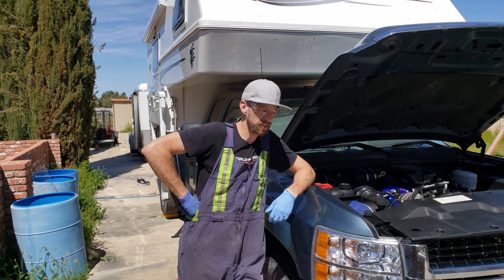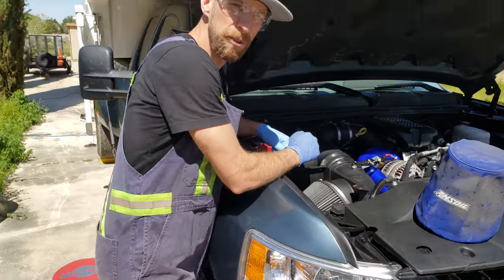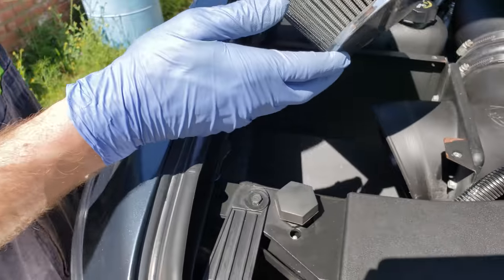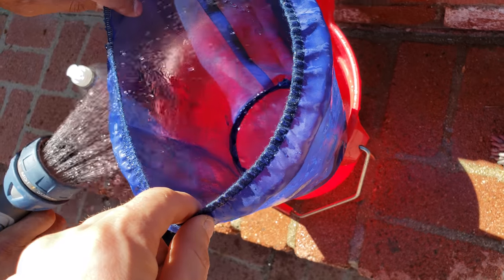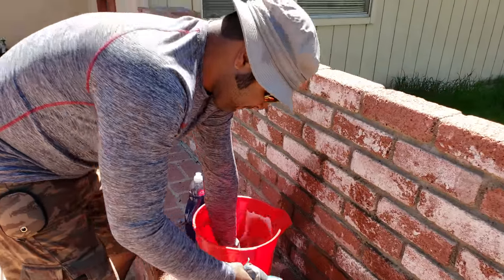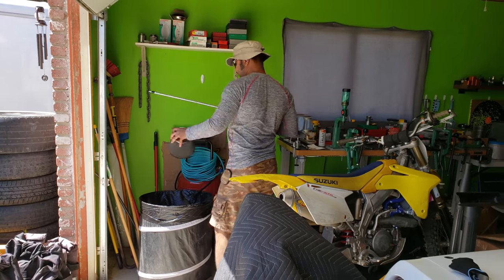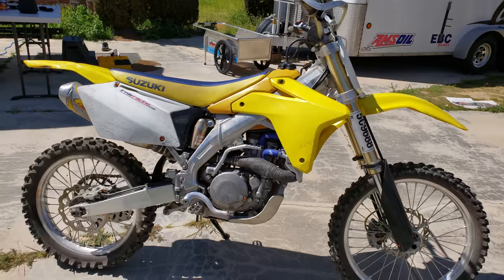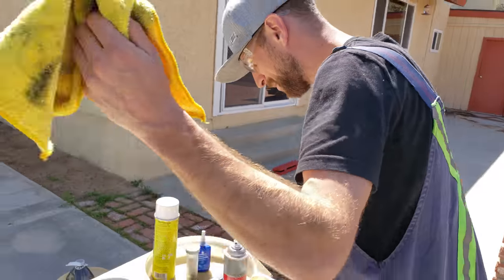LMM Duramax - Amsoil Pre-Filter EaPF16 / Air Filter EaAU6075 Cleaning Instructions | Irnieracing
- Use referral zo#1498525 & ask to become a Preferred Customer for Wholesale Prices

Maximum Horsepower
Increased engine airflow translates into increased power. To boost airflow into the engine, the tops of EaAU Filters are cutaway. The media is inserted in a conical form that is oriented toward the direction of airflow. This configuration increases the surface area of filtration, which increases airflow through the filter for optimum power.

Filter More Contaminants
EaAU Filters are made from high-quality nanofiber media. In lab testing, the nanofiber media found in EaAU Filters removed 5X more dust than the average cellulose filter and 50X more dust than the average wet-gauze media, delivering excellent protection against wear-causing contaminants entering the engine.

Durable Construction
The nanofiber media used in EaAU Filters is pleated with epoxy-coated wire on the face and back for additional strength and stiffness. High-quality, pliable urethane connectors with plastisol potting complete the product. EaAU Filters are designed to withstand the severe operating conditions common to high-performance vehicles.

Amsoil Universal Air Induction Filter - EaAU6075
K&N Number Reference RF-1041
Product Style - Round
Tapered Base OD 7.5"
Flange ID 6"
Flange Length 1”
Flange Type Center
Media Height 7.5”
Top OD 5"

Amsoil Ea Pre-filter EaPF16 (For EaAU6075)

Prevent large particles from sticking to EaAR and EaAU Filters and blocking the flow of air. Fit over the top of existing air filters and feature an industrial-grade elastic band at the opening to ensure the pre-filter does not slide off.

AMSOIL EaPF
AMSOIL Ea Pre-Filters are constructed with woven mesh that contains uniformly-sized openings. They are oil-free, so the dirt will not stick to the bag and create a loss of air flow and horsepower. Several Ea Pre-Filters are treated with a hydrophobic water repellent process that helps prevent moisture from damaging air filters. This proprietary process is done at the mill as the pre-filters are created, not sprayed on, so there is no loss of air flow. While Ea Pre-Filters are effective in repelling water, they are not waterproof.

Ea Pre-Filters prevent particles down to 0.005’ from getting to the air filter without significantly reducing air flow. Particles larger than 0.005’ generally just fall off the pre-filter.

Will Not Block Air Flow
AMSOIL Ea Pre-Filters will not cause any significant reduction in air flow. In fact, AMSOIL EaAU and EaAR Filters allow more air flow than the engine can process, so adding an EaPF will not prevent a more-than-adequate amount of air flow from entering the engine.

Cleaning Instructions
To clean AMSOIL Ea Pre-Filters, shake off any excess dirt and, if necessary, soak in soapy water. After soaking, agitate the EaPF to remove any remaining debris and grime, shake off any excess water and air-dry. Ea Pre-Filters used in racing applications should be inspected after every race to determine whether or not they require cleaning. Ea Pre-Filters used in regular applications should be cleaned every 3,000 to 5,000 miles. AMSOIL Ea Pre-Filters should be changed every six to 12 months, or as conditions dictate.